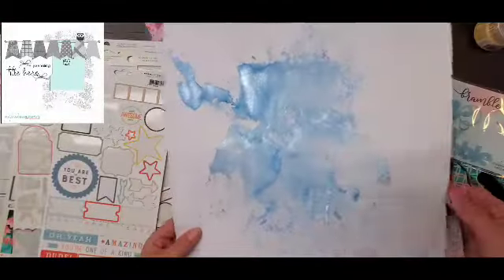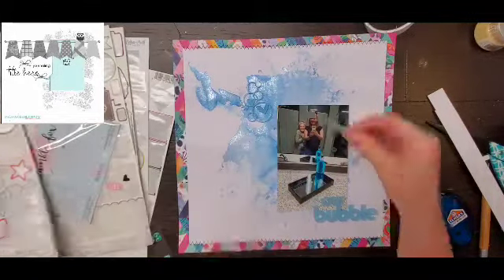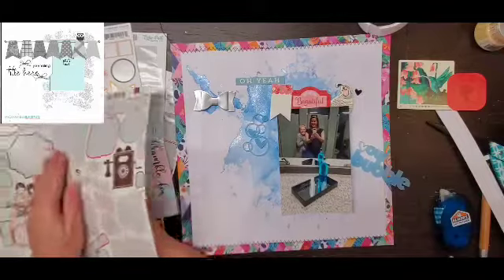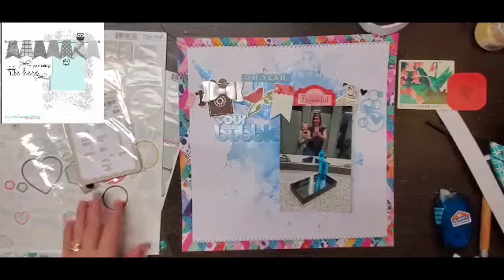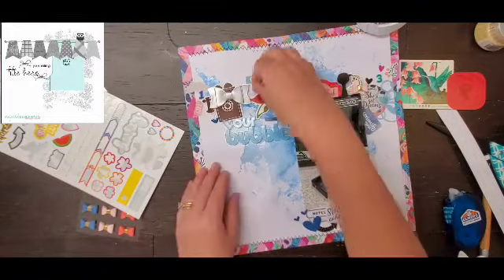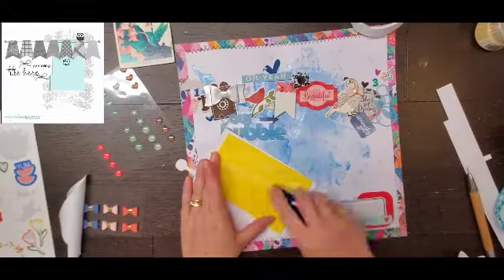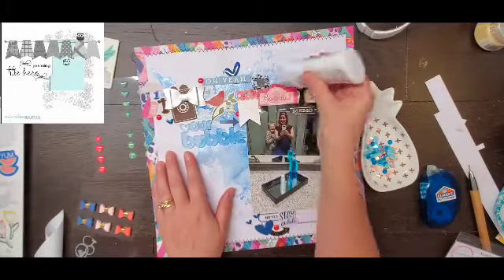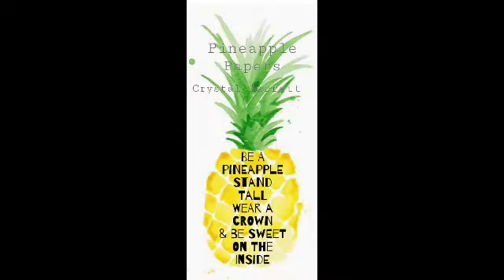30DSCBL6 day 28: our bubble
Welcome to Christy's Beautiful Life 30 days of sketches round 6.  Make sure you check back everyday to see everyone's take on the sketch. Moria and I will be joining Christy everyday along with some amazing friends on YouTube and IG!